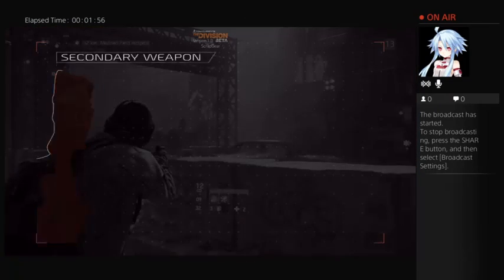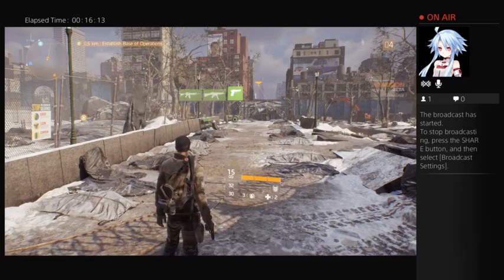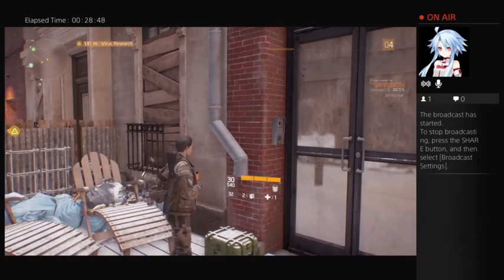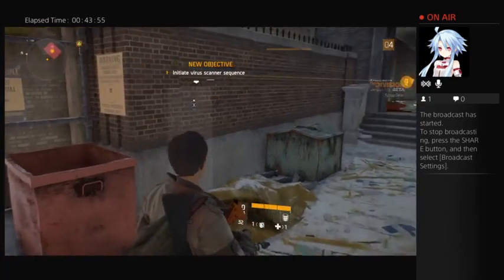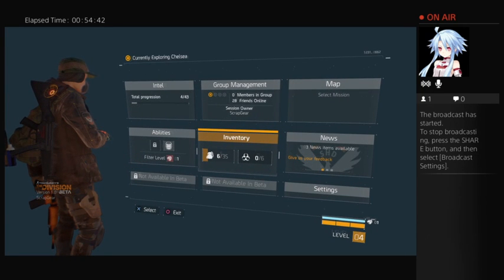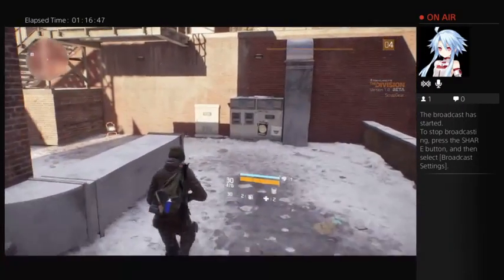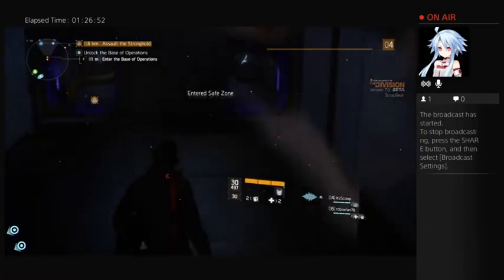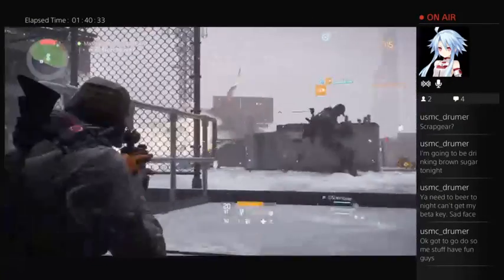Division Beta Gameplay with ScrapGear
Check out the first parts of the Division Beta with your host Derek aka ScrapGear -- Watch live